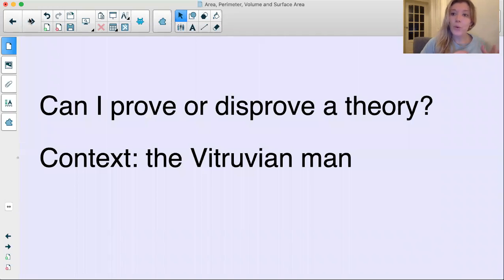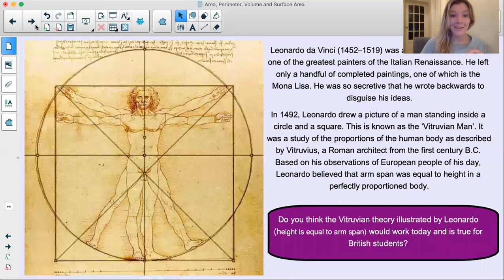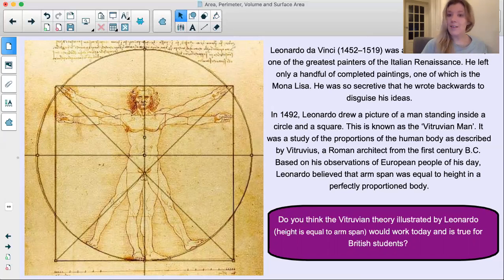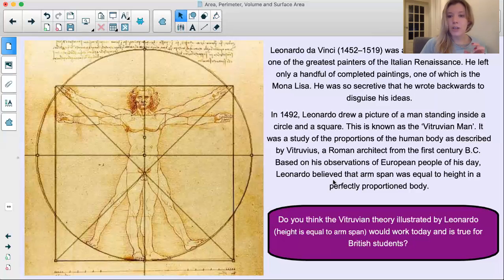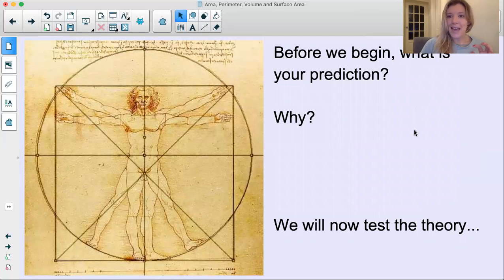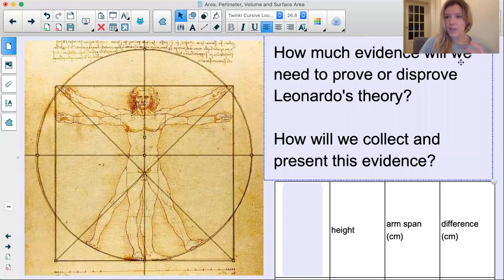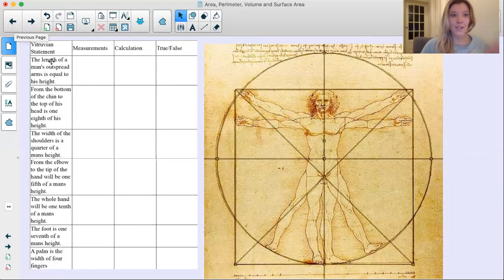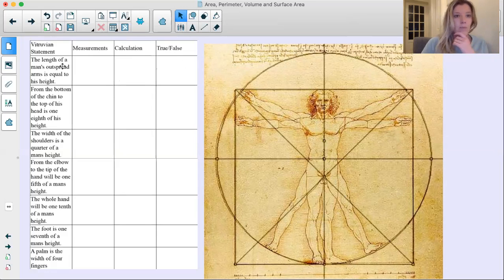Thursday Maths - Vitruvian Man Investigation